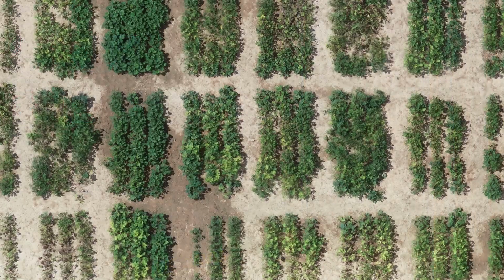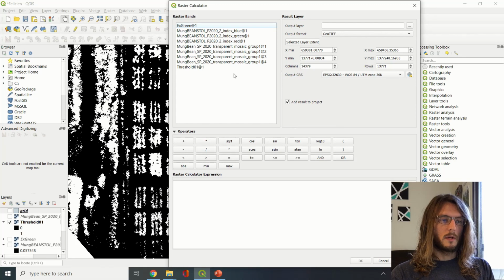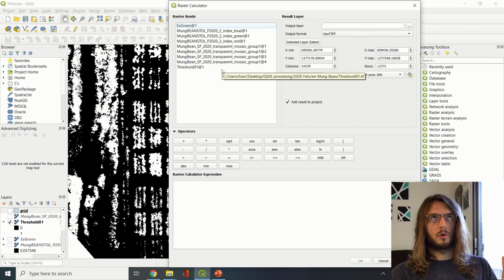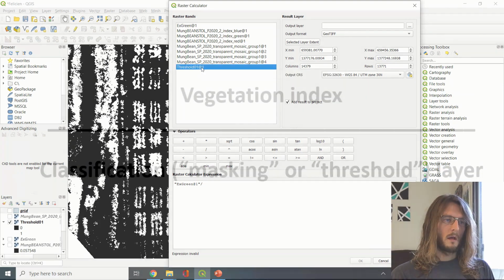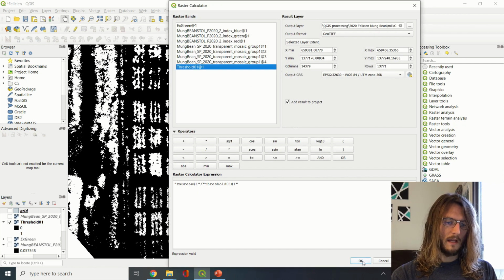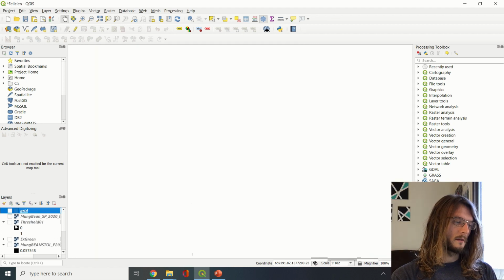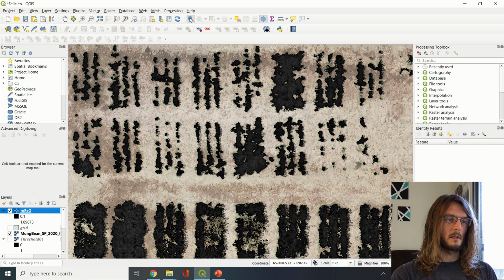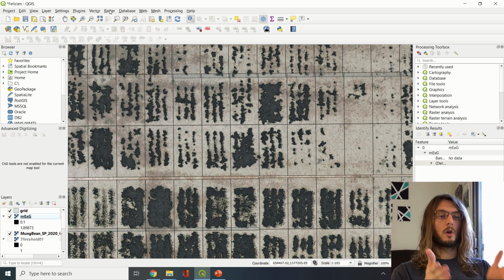Masking/filtering soil pixels from drone imagery in QGIS (Drones in agriculture series, 5/10)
To determine health and size of plant canopies, it is important to remove soil values. This video covers how to eliminate soil pixels from drone data, so they do not influence vegetation indices and other data.

If you found these methods useful, please consider citing our paper in the journal Remote Sensing:

Parker, T. A., Palkovic, A., & Gepts, P. (2020). Determining the Genetic Control of Common Bean Early-Growth Rate Using Unmanned Aerial Vehicles. Remote Sensing, 12(11), 1748.